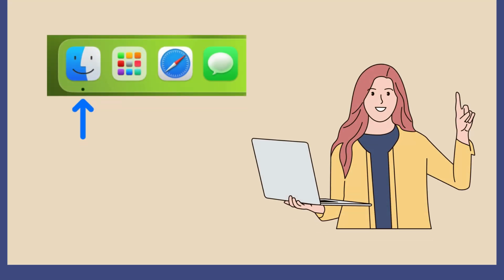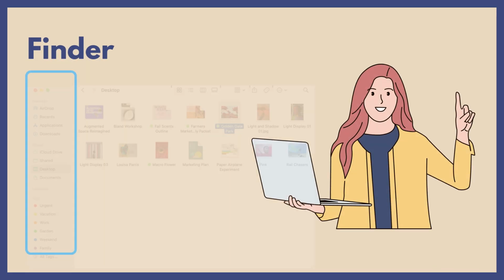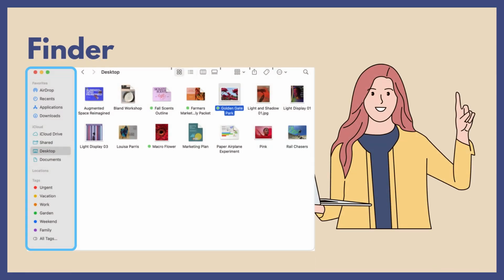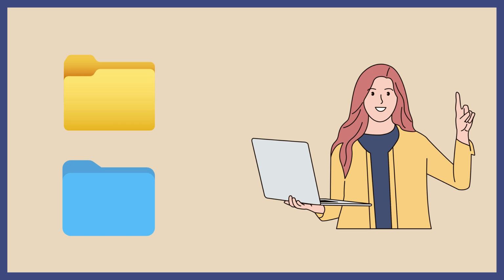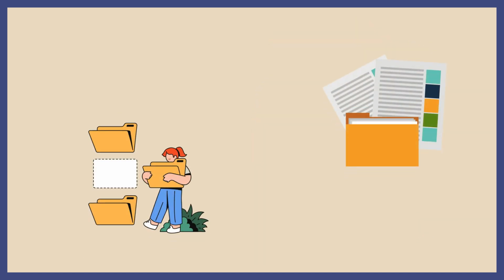U3_01 DigiCompass [3] File Management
This video has been created in the frame of the DigiComPass Project.